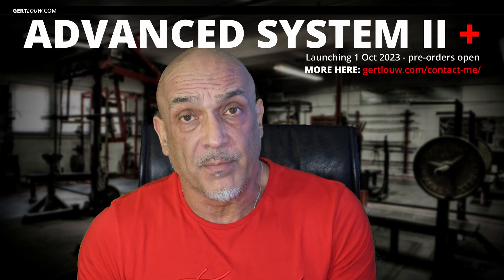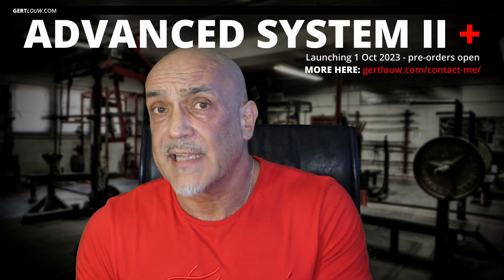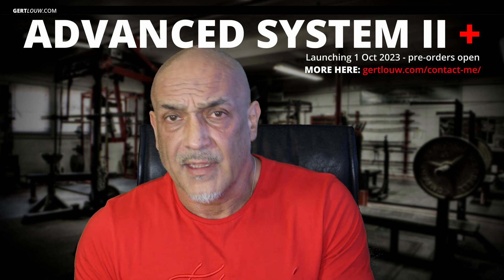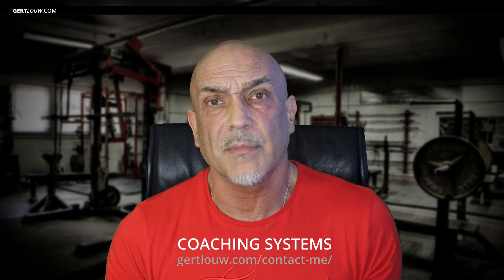Creating a Cancer-Free Diet: Ditching Harmful Ingredients and Crafting a Safe Protein Shake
Video script
Bidding farewell to the "mystery ingredients"
Step one in creating a cancer-free inner sanctum is waving goodbye to all those "questionable characters" that sneak into our mouths. Whether it's those colorants, fillers, taste enhancers, or whatever else – those chemical troublemakers, especially the ones starting with an oh-so-suspicious "E," are practically on the carcinogenic villains' guest list. Letting them set up shop in your body is like rolling out the red carpet for various types of cancer.

Now, let's have a laugh about our precious whey protein powder. Even that seemingly innocent stuff is pulling a sneaky chemical circus act for taste and color. The "processed" whey powder sitting on the shelves is like a wolf in sheep's clothing – claiming to be pure while smuggling in unwanted extras.

But fear not! You don't need a chemistry degree to whip up a protein powder that's not just tasty but also completely cancer-cautious. Think pea protein flour, protein-packed superfood mixes, and those plant-powered protein powders.

And guess what? If you're up for the adventure with the ADVANCED SYSTEM II PLUS, I'll spill the beans (or should I say, peas?) on the exact protein shake recipe that's so carcinogen-free, even cancer cells would give it a double take.

For muscle & fat loss, choose ADVANCED SYSTEM II.
For gut health, well-being, anti-cancer benefits, balanced fat loss & muscle upkeep, opt for ADVANCED SYSTEM II PLUS.

Happy training! Cheers...
Gert Louw